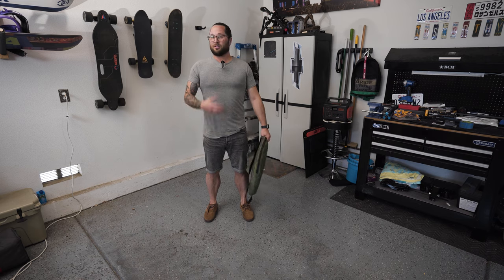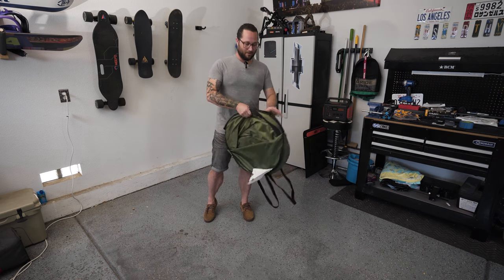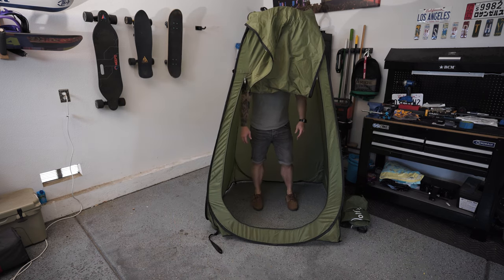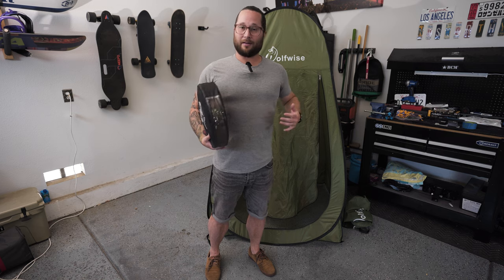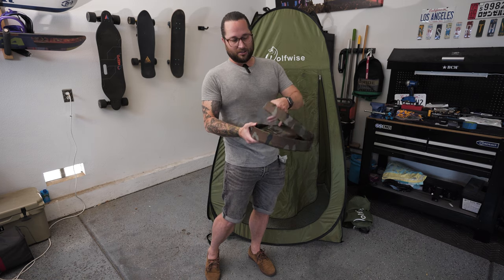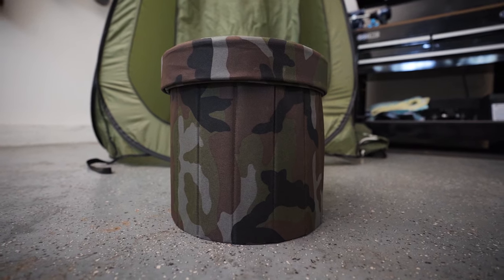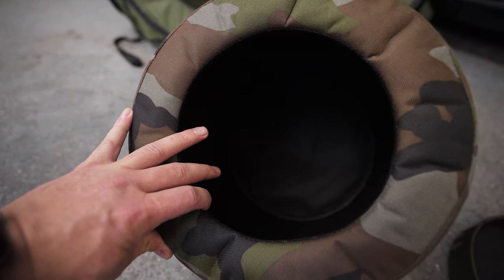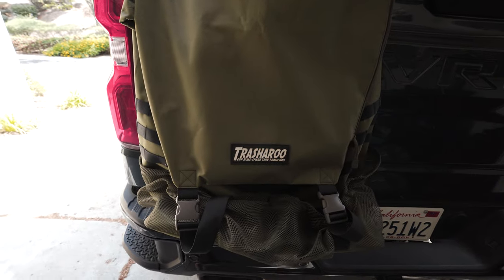How to Poop while Camping or Overlanding!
Here is a high requested video of how our elimination process works when we are out overlanding. Check out these items below to help keep this a clean and discreet thing:

Wolfwise Pop-up Privacy Tent

Trip Tips Collapsible Toilet

Trasharoo Spare Tire Trash Bag

Toilet Liners

WET WIPES